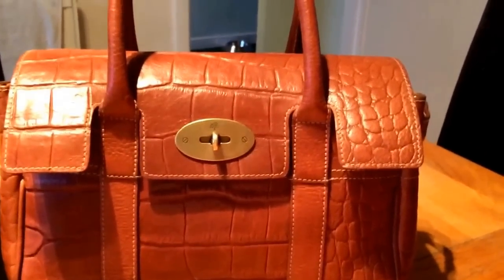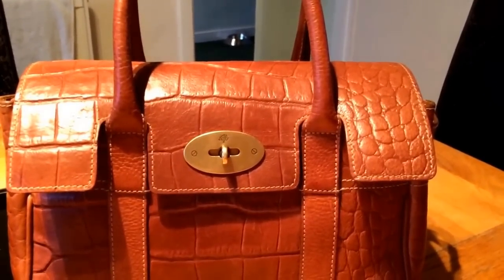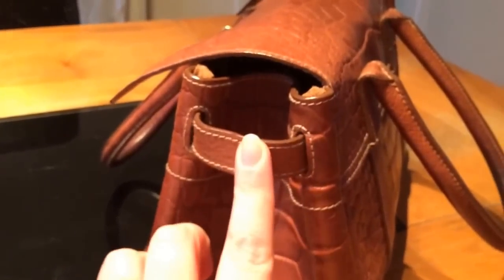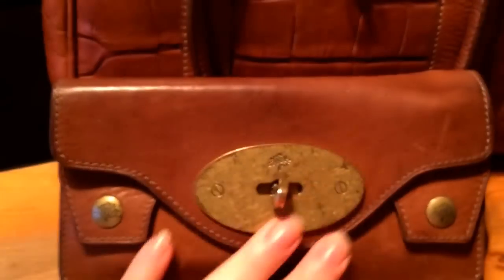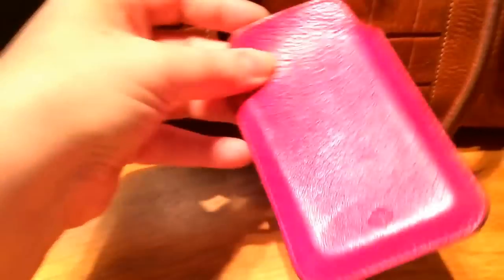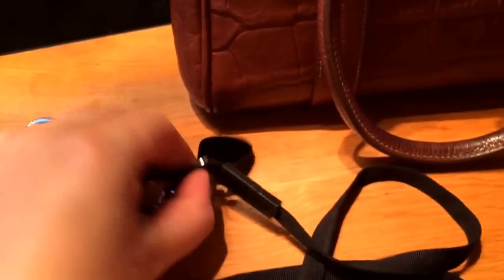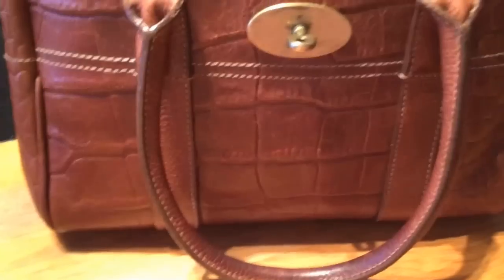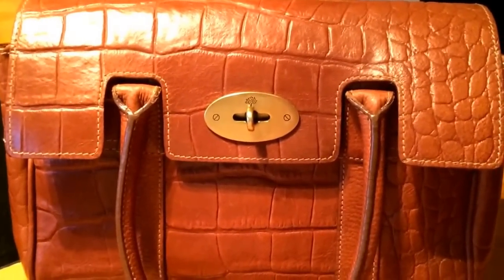Mulberry Ledbury in croc printed oak, what's in my bag and a quick overview